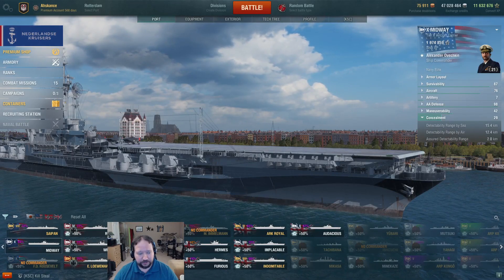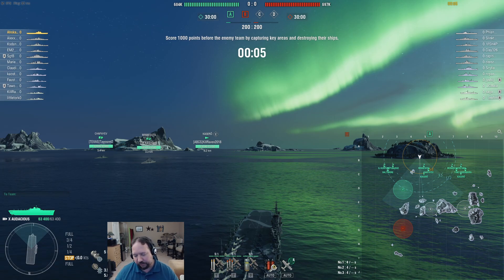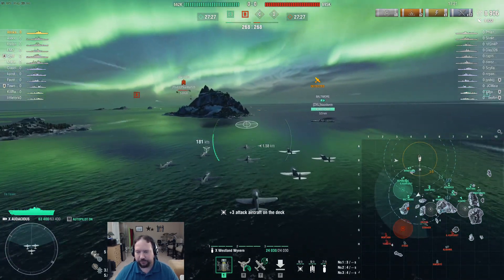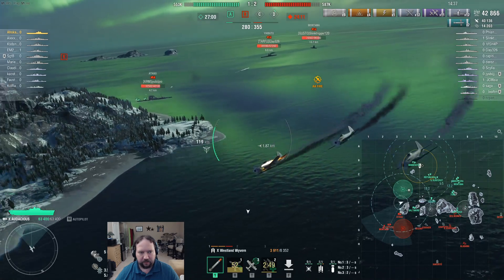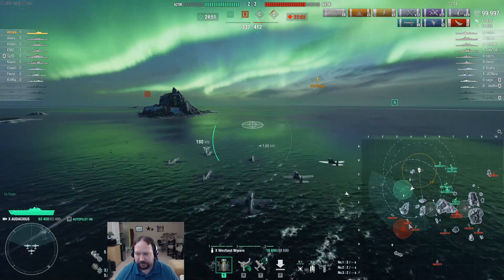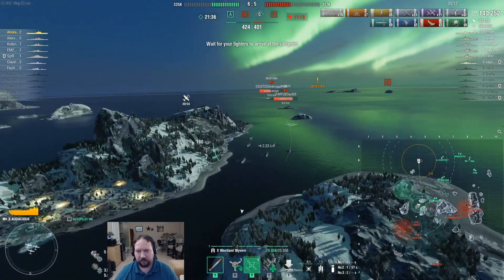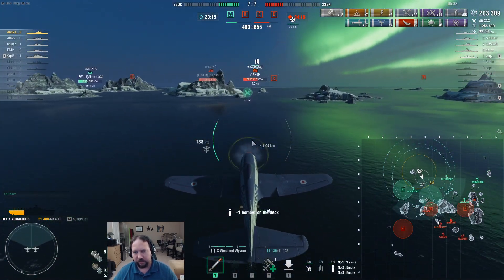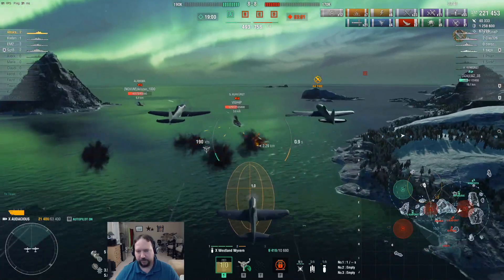Match of the Day: August 18th, 2021 - Audacious